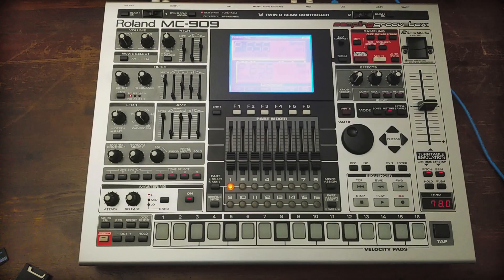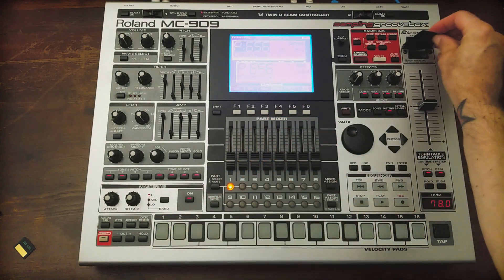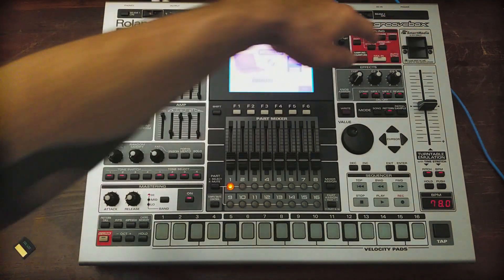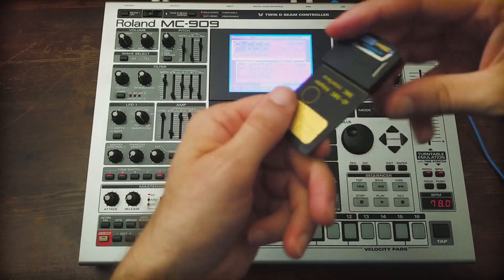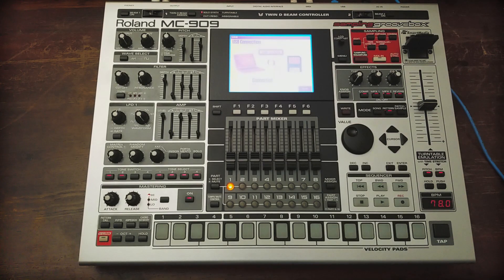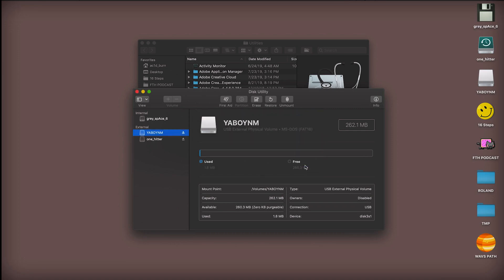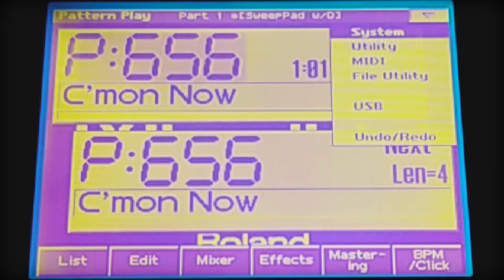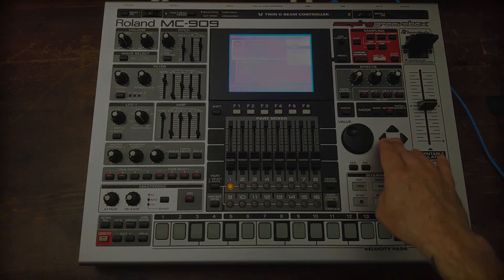How to Use a 256mb xD Card with Roland MC-909 💾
In this episode, we use a card adaptor to get 256mb xD cards to work with the MC-909. This will allow you to store up to 256mb of samples, sounds and sequences on a single card. 💾Due to limitations of the format, the MC-909 is only able to store 128mb of information with SmartMedia Cards. By using this method, you will be able to store twice as much data. 🏆

MacOS Mojave is used in this tutorial, however the same steps can be followed in any OS, regardless of platform 💻

Much of this video is directly following posts from the RolandClan Forum (shouts to DJFLEXmk2) additional information can be viewed here:
🔥Here are Amazon links to the products in this video:
▶128mb SmartMedia Card
▶SmartMedia to xD Adapter
▶256mb xD type H card